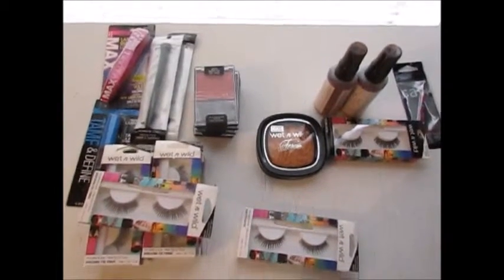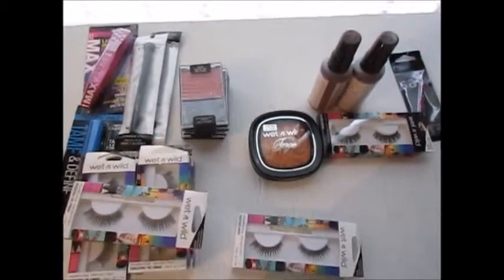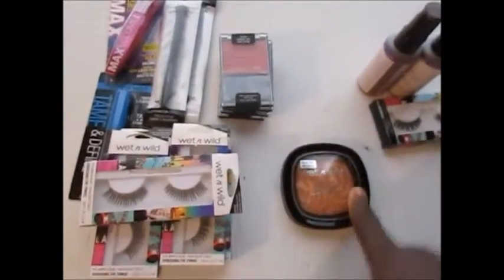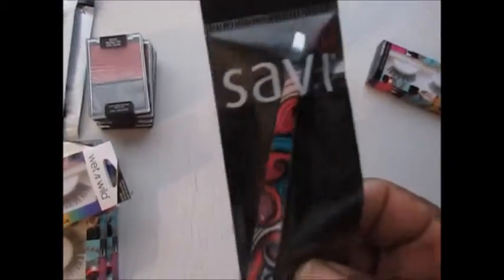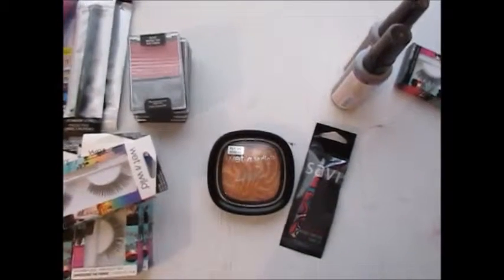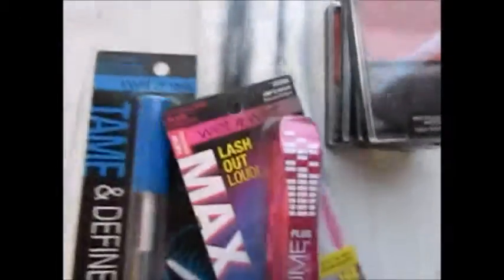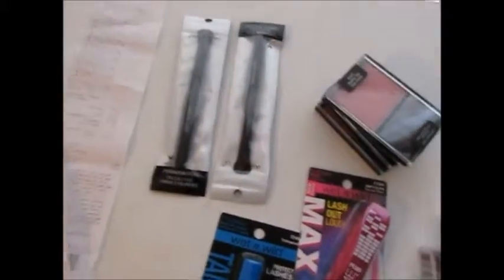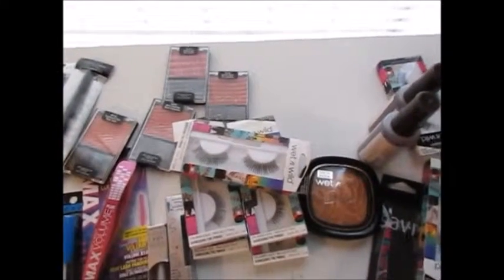Walgreens and Rite Aid Haul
Hey guys, today I am sharing some items I picked up at Walgreens and Rite Aid. Some of the info is time sensitive. I hope you enjoy this video.